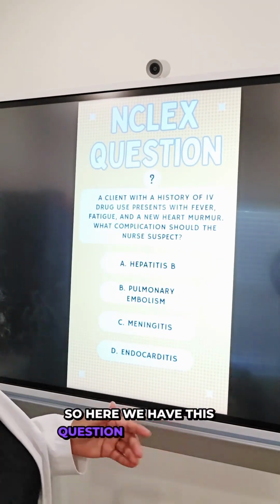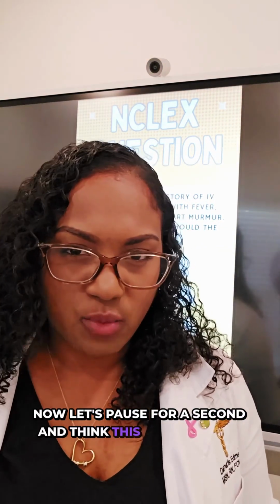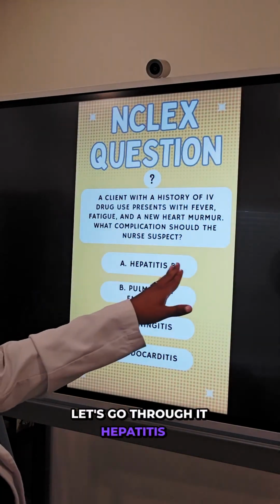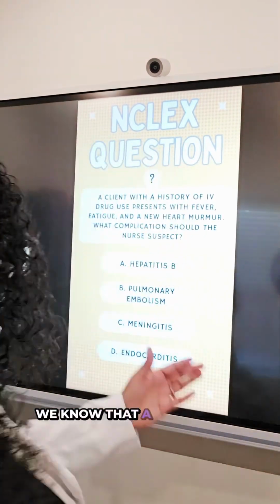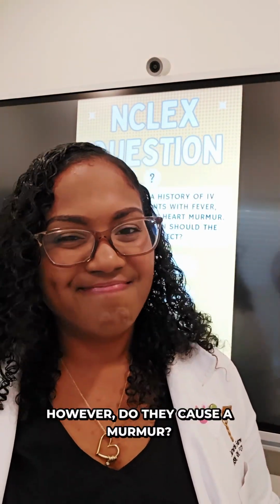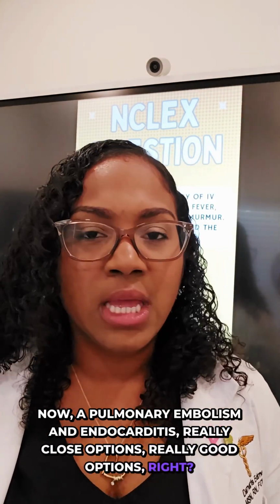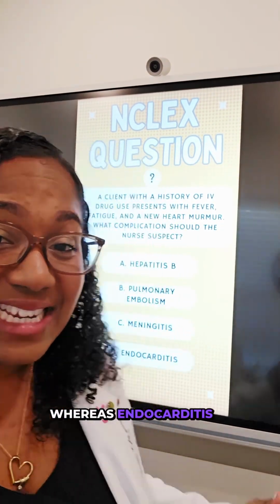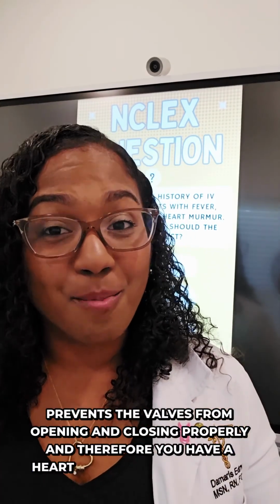NCLEX Question of the Week: Test Taking Strategy